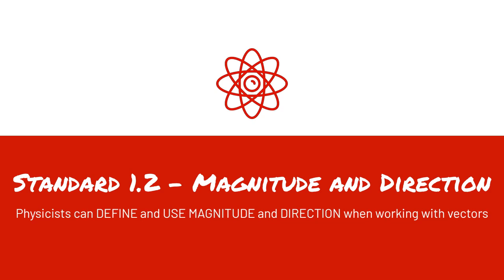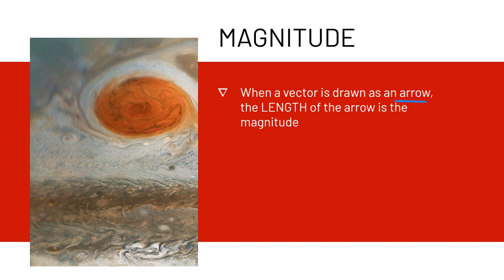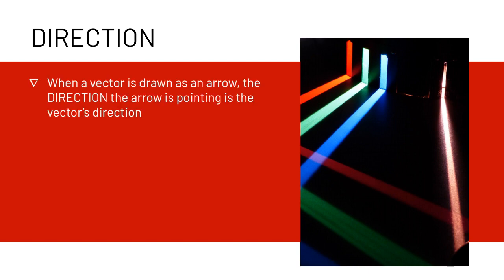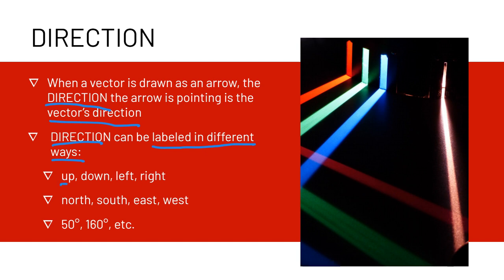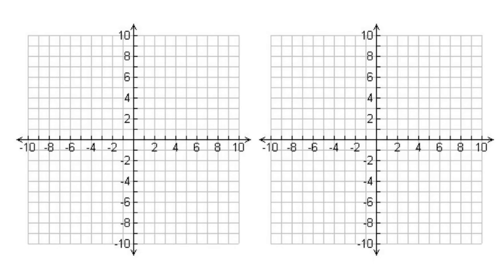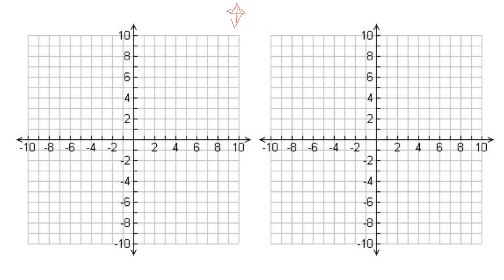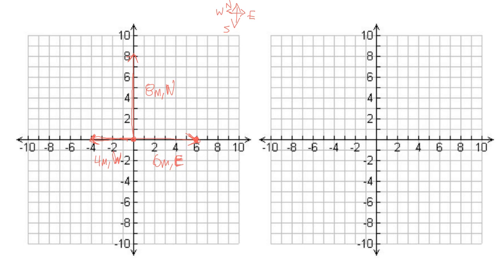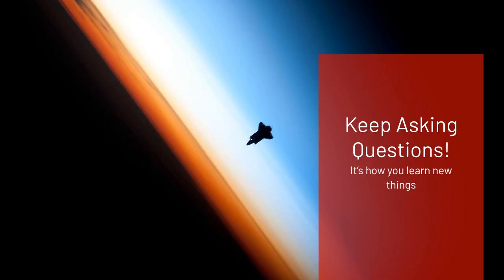Standard 1.2 - Magnitude and Direction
Mr. Voss Physics class. Video for Standard 1.2 covering Magnitude and Direction.